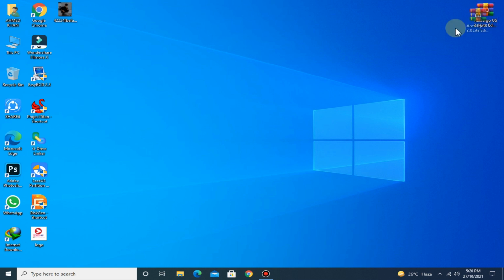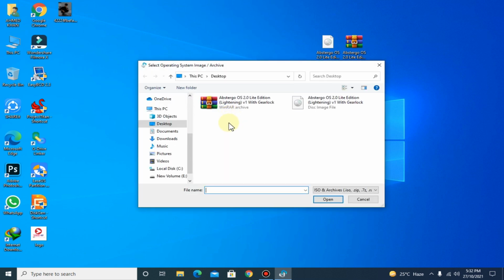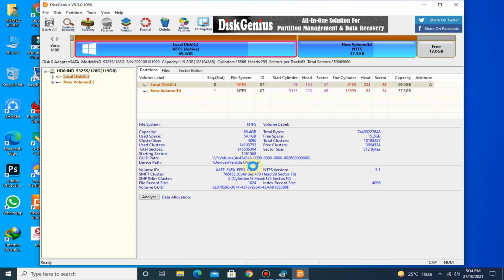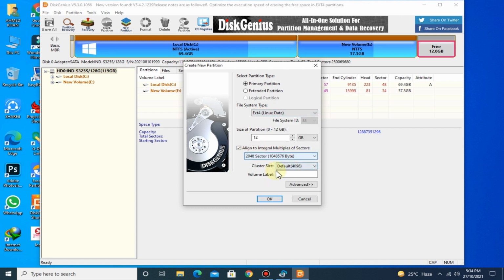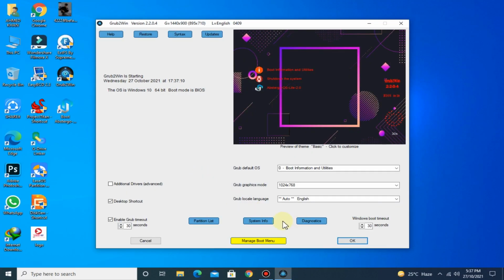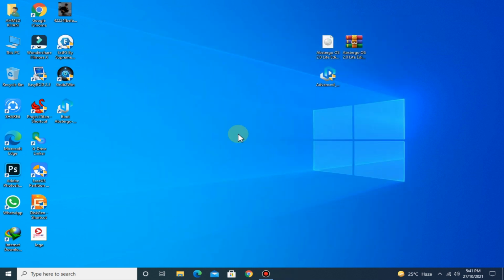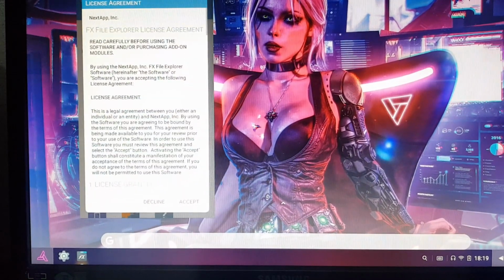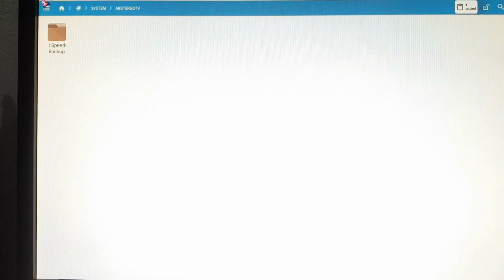How To Install Abstergo OS 2.0 Lite Edition | Easy Installation | Low End PC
Abstergo OS 2.0 Lite Edition Complete instalation guide...
Abstergo OS is one of the Best Linux Based Android X86 Operating System designed for FPS games like Free Fire, PUBG Mobile, Cyber Hunter, etc.

Abstergo os 2.0 lite is the world’s leading OS, that can run smoothly on any 2GB memory machine.

Watch complete video, never miss a single step .

If you are facing any error in Abstergo os 1.0 Lite , share it with me in comment box.

Background Sounds ( No Copyright  )

abstergo os
abstergo os 2.0 lite install
abstergo os 2.0 lite edition
abstergo os install
abstergo os 2.0 lite
how to install abstergo os 2.0
how to install abstergo os 2.0 lite
abstergo os 2.0 installation
abstergo os 2.0 easy installation
abstergo os 2.0
abstergo os 2.0 lite installation
phoenix os abstergo 2.0
phoenix os abstergo free fire
phoenix os
phoenix os mod for low end pc
best phoenix os version
best phoenix os version for free fire
Tech 4U
Best OS for low end pc free fire
Best OS for low end pc pubg
low end pc emulator